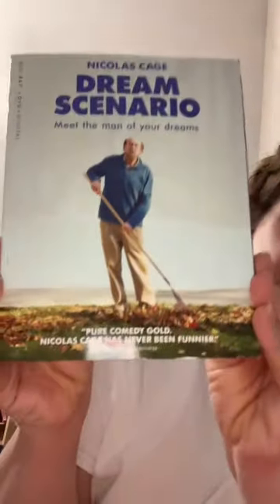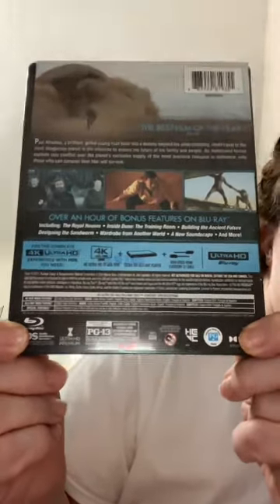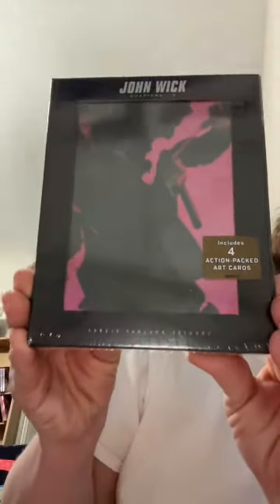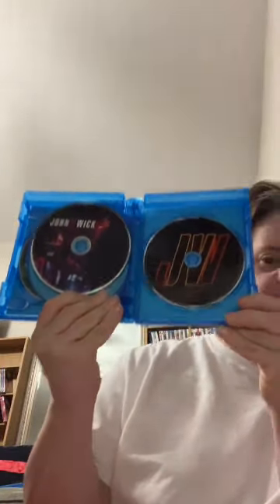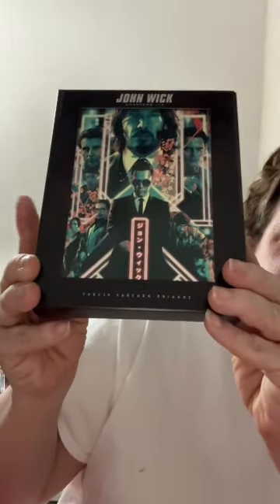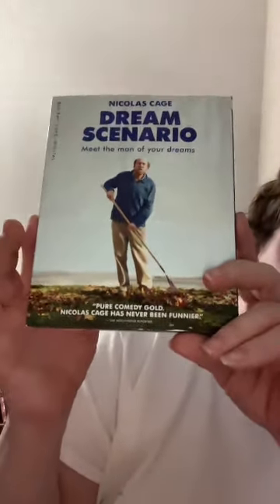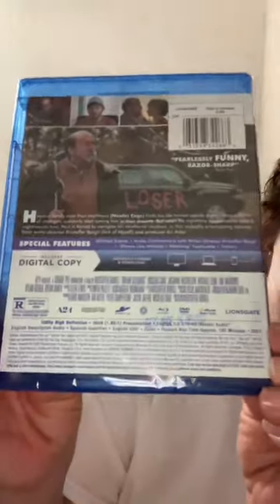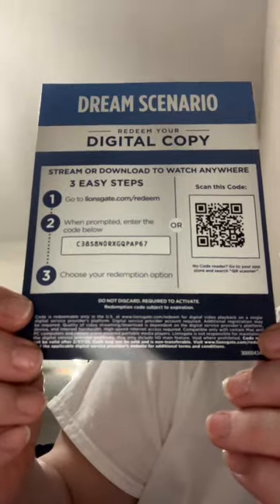2 New glow in the dark steel book and another A24 and John wick chapter 1 to 4 box set Blu-ray.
Shopping day was not bad can’t wait to watch my movies for the summer I go back watching my 4k movies.